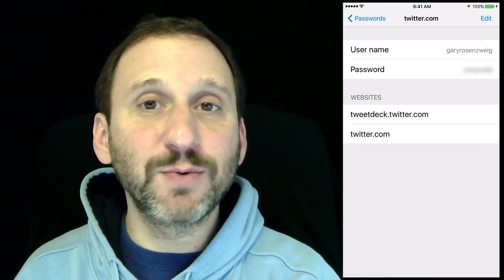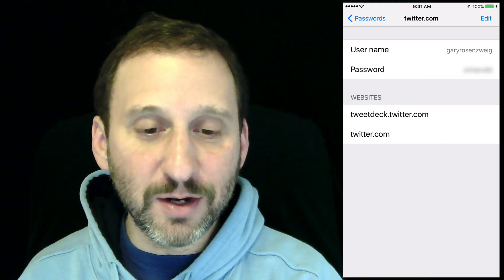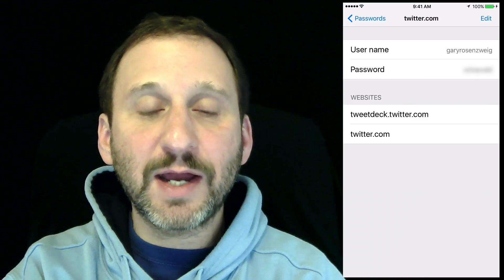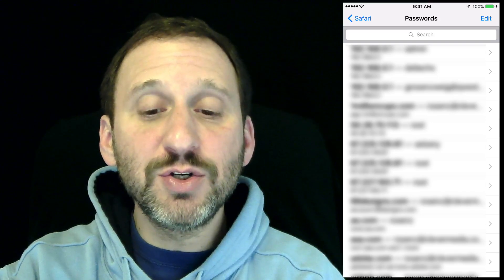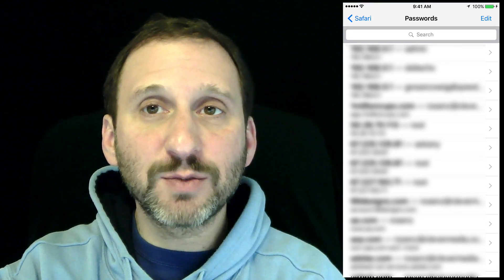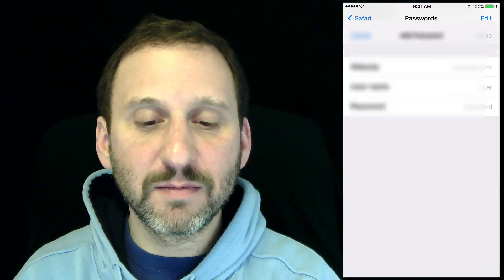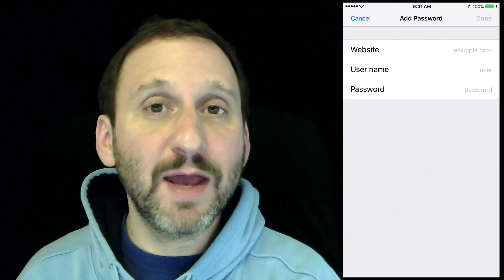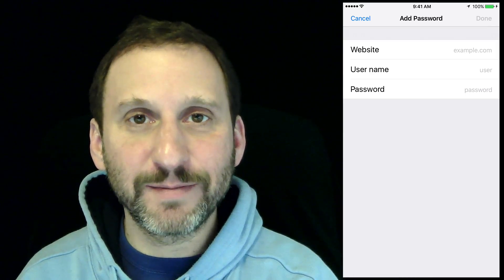Access Safari Passwords On Your iPhone (#1316)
If you need to see your stored Safari passwords while on the go, you can get to them on your iPhone. While they are automatically inserted when using Safari on your iPhone, to use the passwords on another device you can go to the Settings app and view them there.